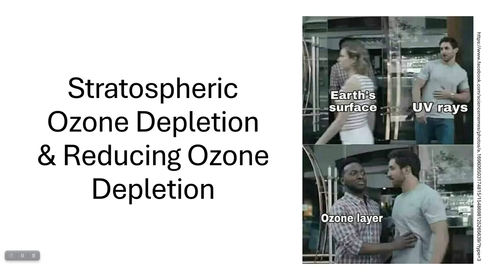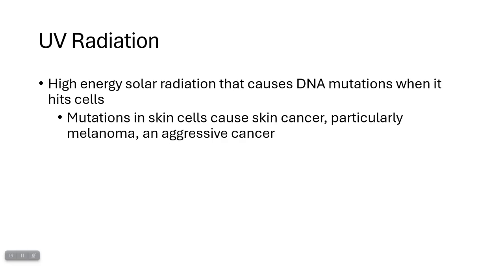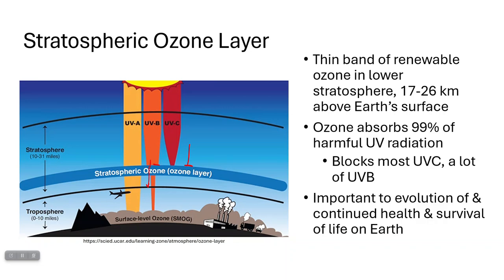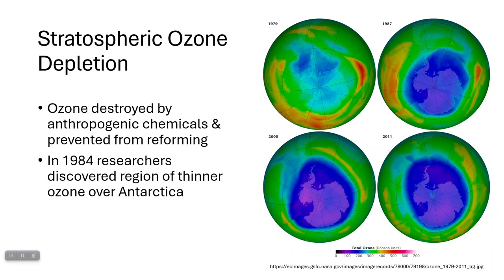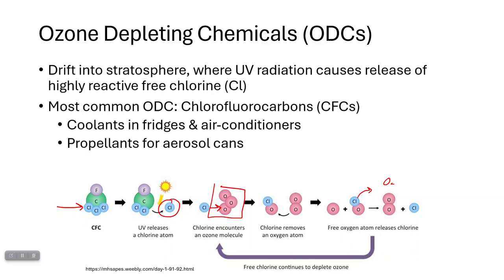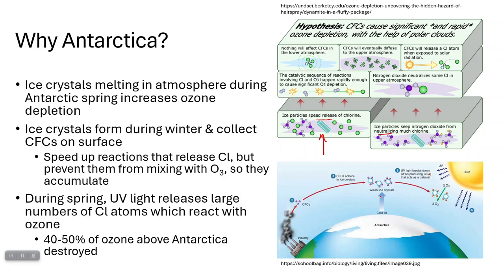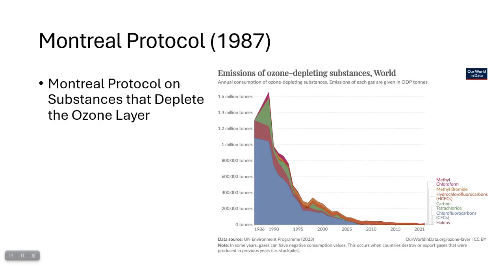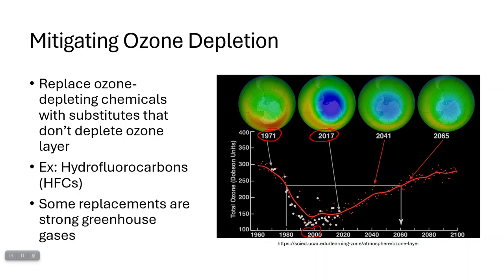9.1 & 9.2 Stratospheric Ozone Depletion & Reducing Ozone Depletion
AP Environmental Science lecture video discussing the stratospheric ozone layer, its function, its depletion and how humans have reversed the depletion.